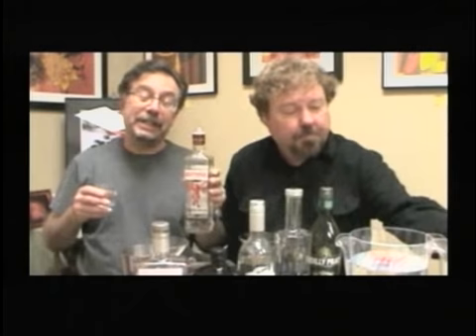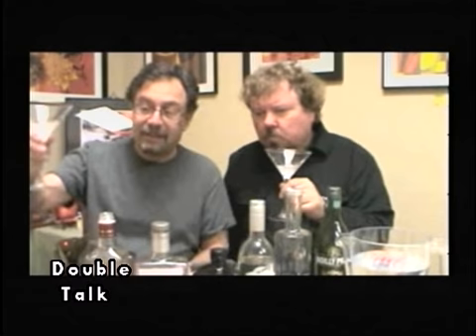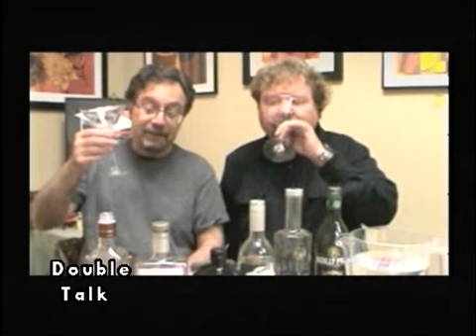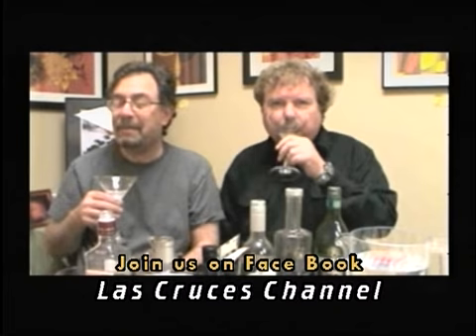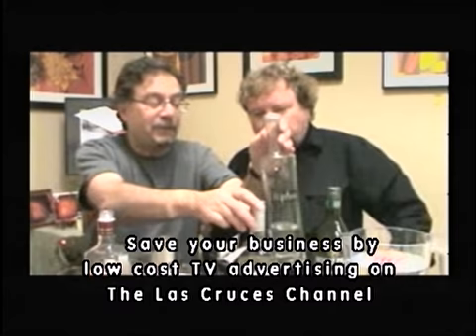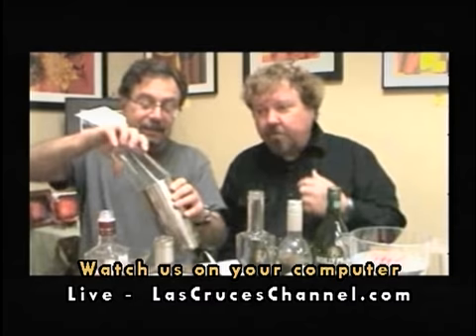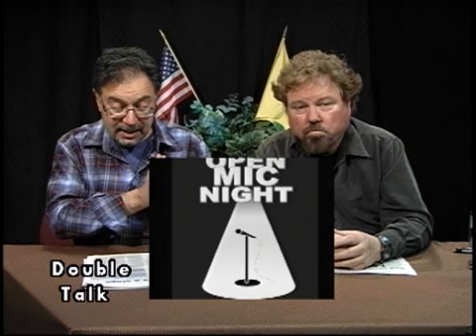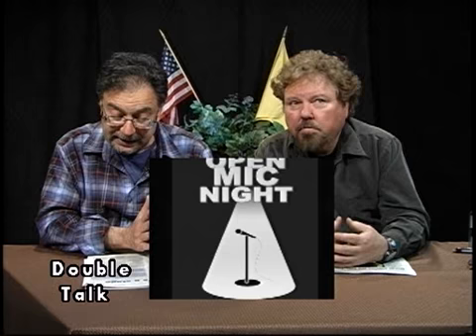Double Talk 2.23.13: Mark Steffen & Michael Mandel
Gin! Our taste comparison of 5 "better" gins, starting with Beefeater and including Botanist, Hendrick's, Zephyr, and the enigmatic Aviation gin from Oregon.